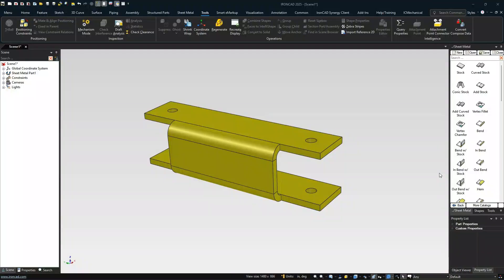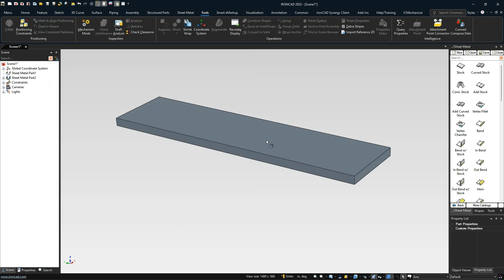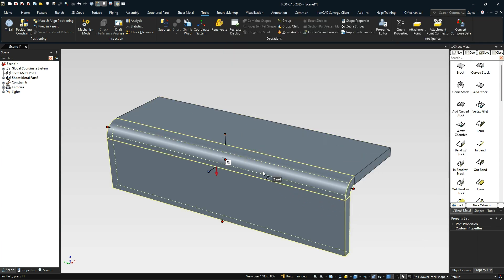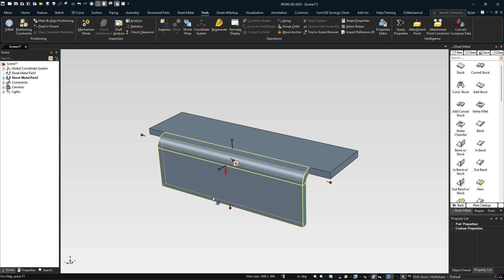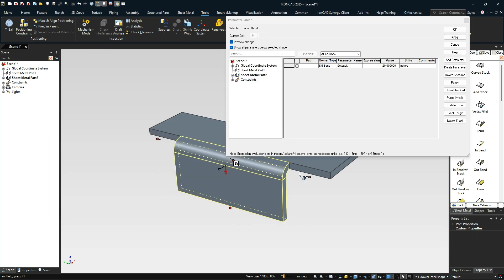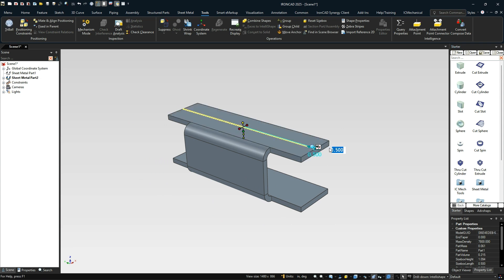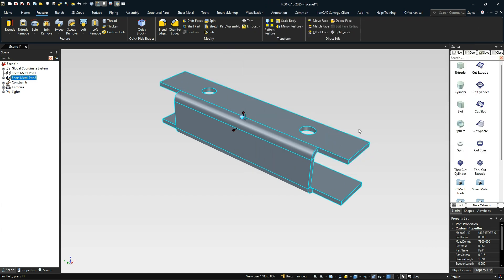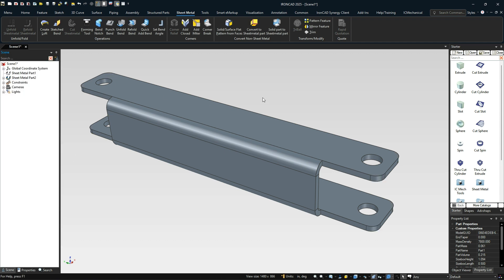IronCAD Tech Tip - Building Parametric Offsets on Sheet Metal Bends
IronCAD Technical Tip on how to create an offset on bends that can maintain the offset and can be set to be parametrically controlled using an Associated Point Offset Feature.